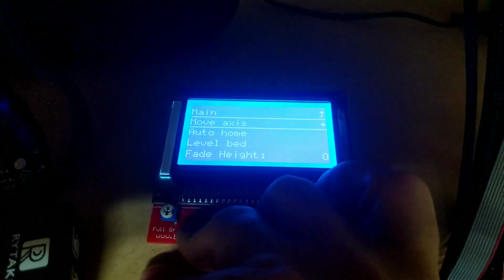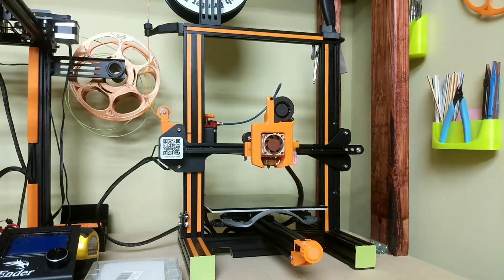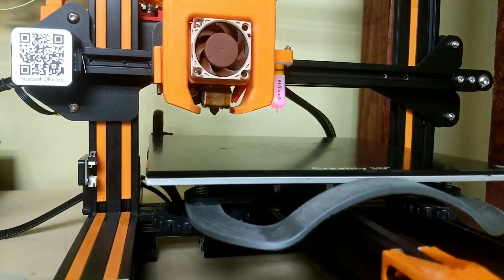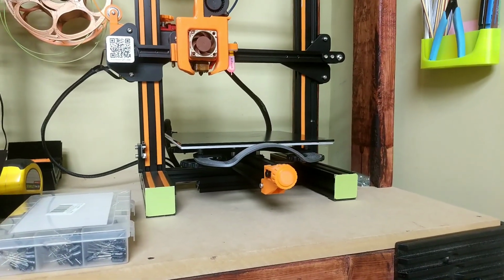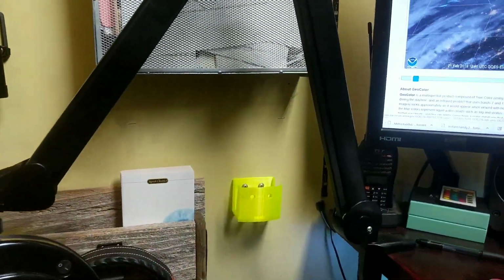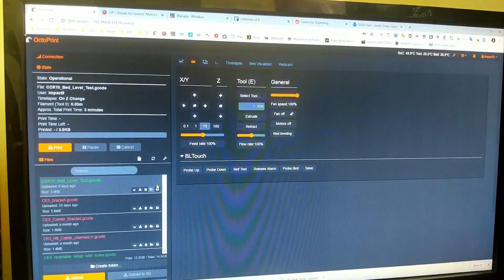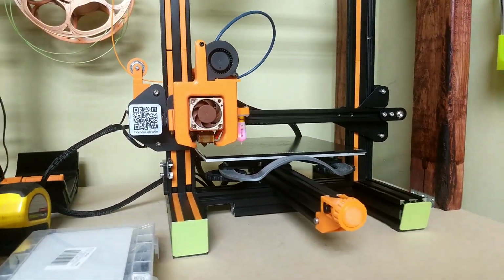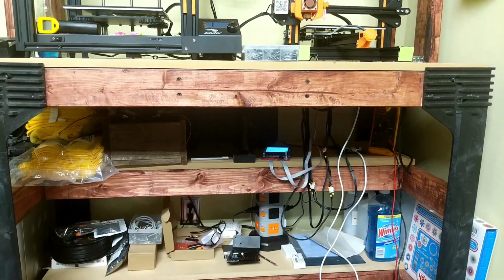Ender 3 - MKS Gen L, cable extensions, and errors oh my!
Reddit support video